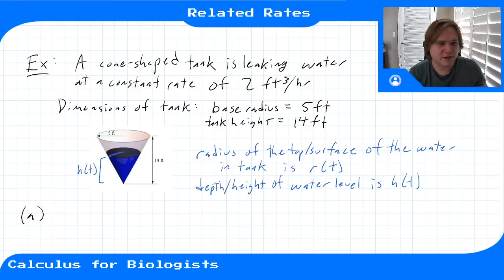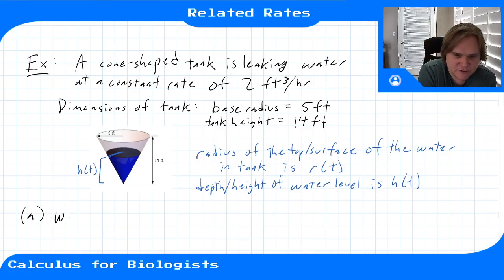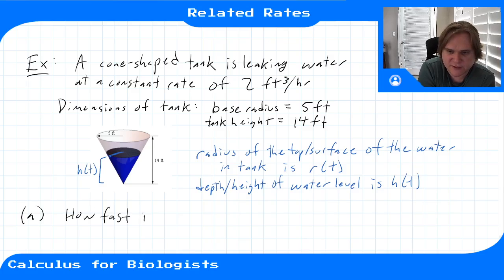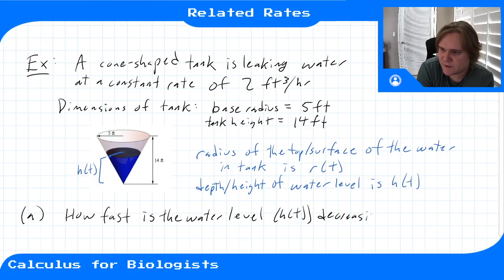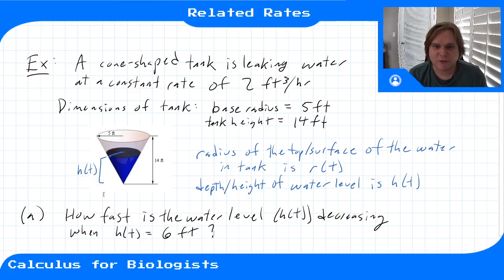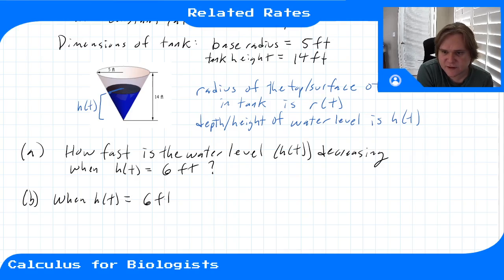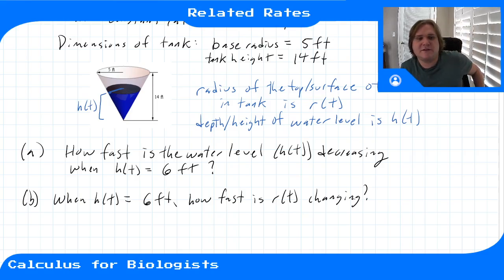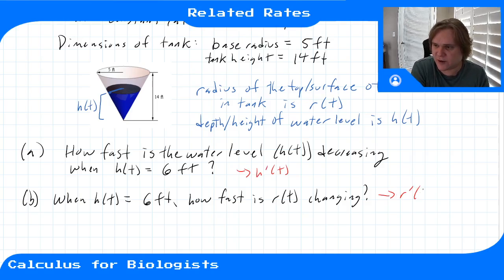Module 6 - Video 8 - Related Rates (Part 2)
Calculus for Biologists, Module 6, Video 8. Another worked-through related rates problem.